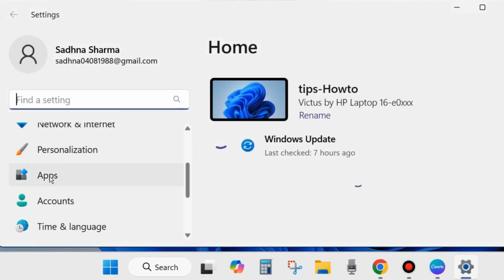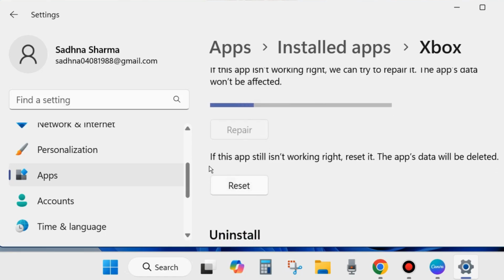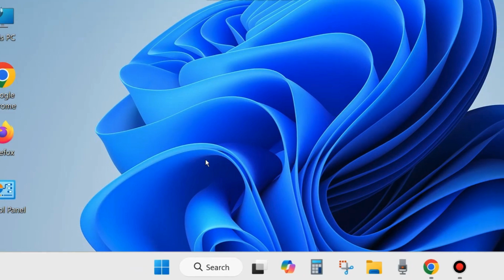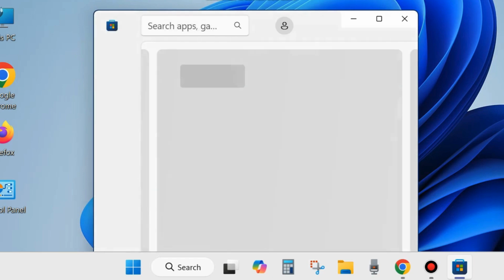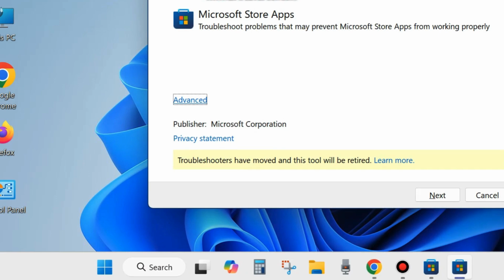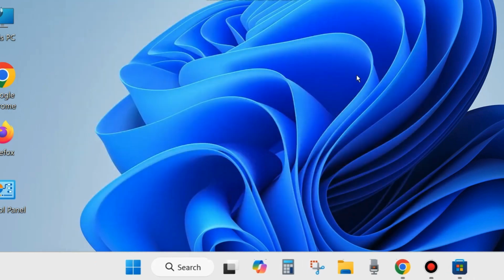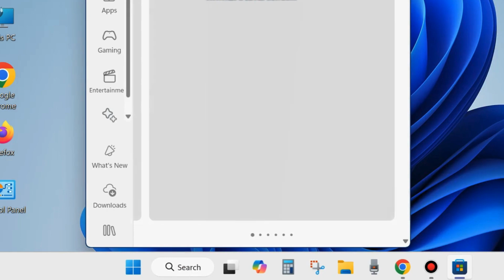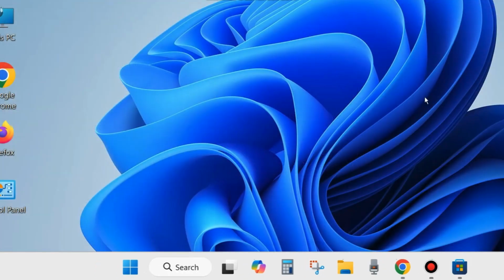Xbox app error 0x80073d28 on Windows 11 / 10 Fixed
How to Fix Microsoft Store and Xbox app error 0x80073d28 on Windows 11 / 10